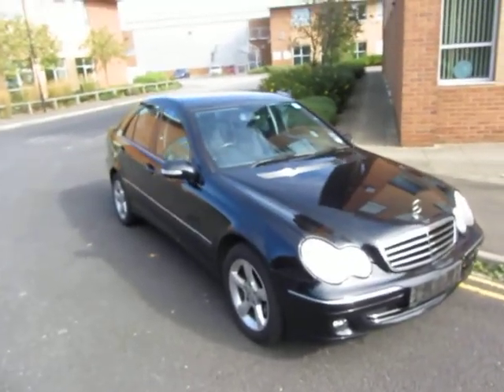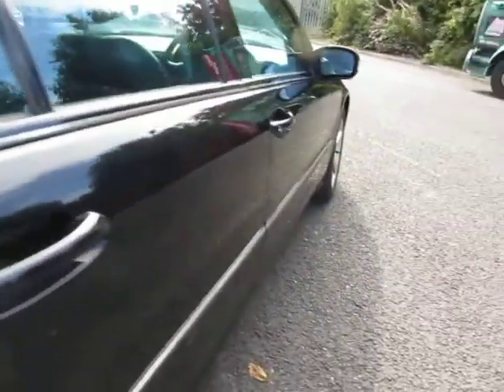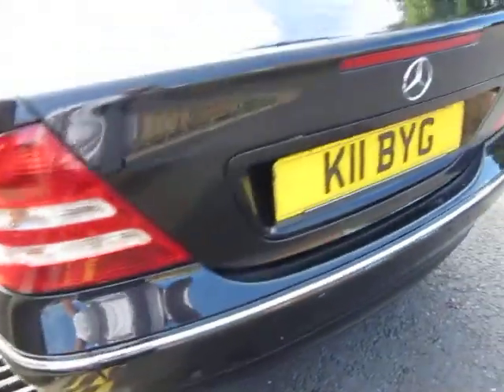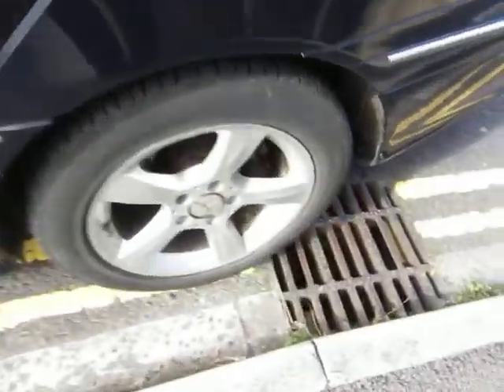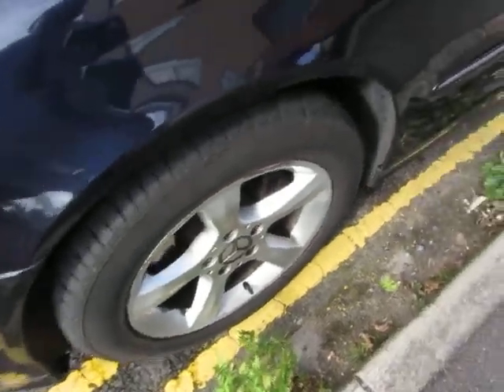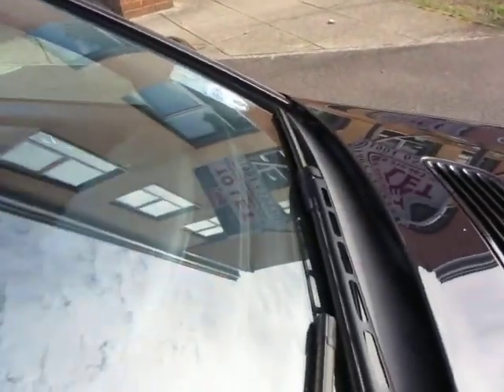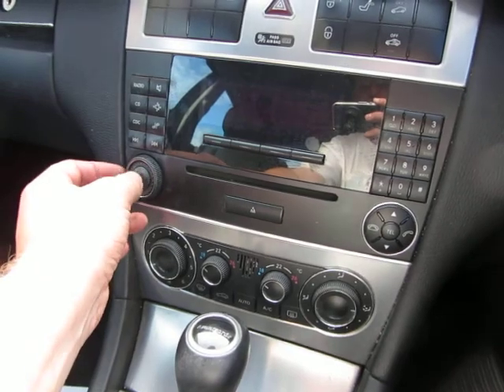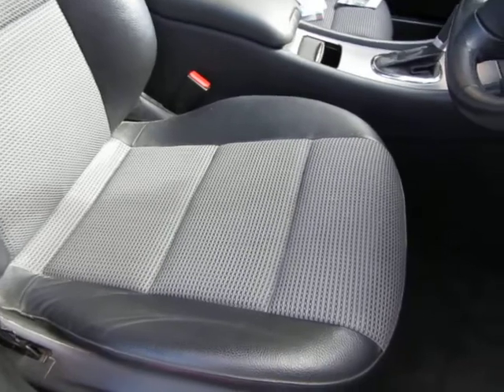Mercedes C180 K11 BYG